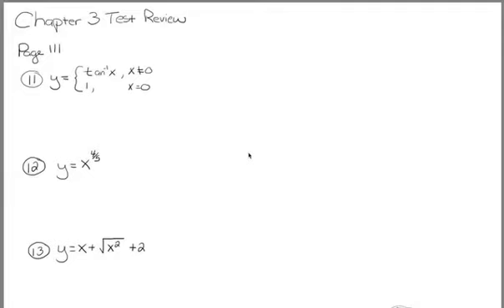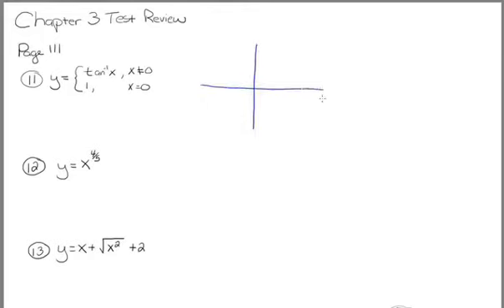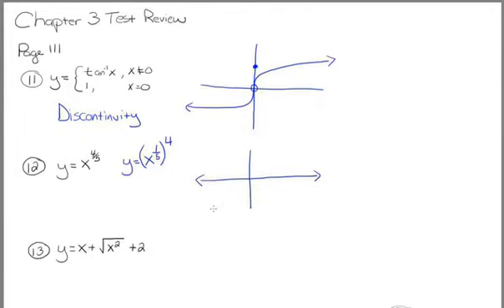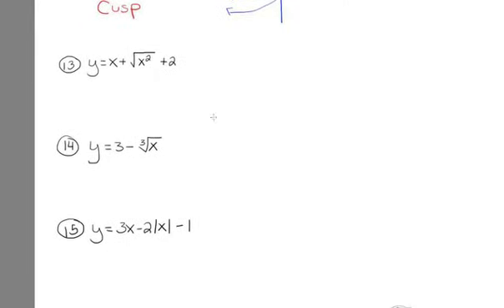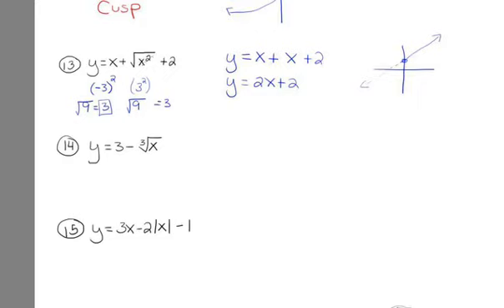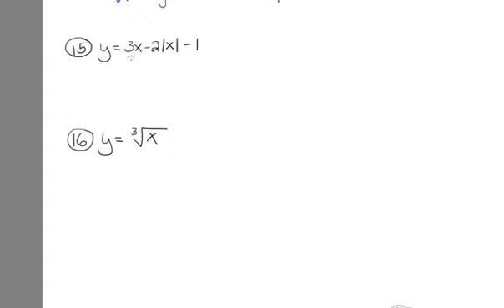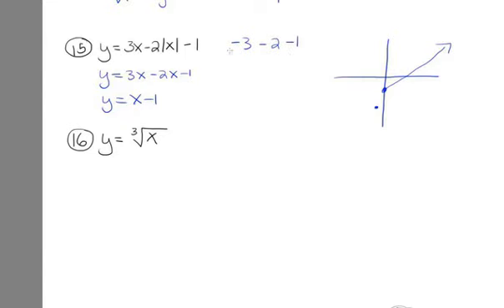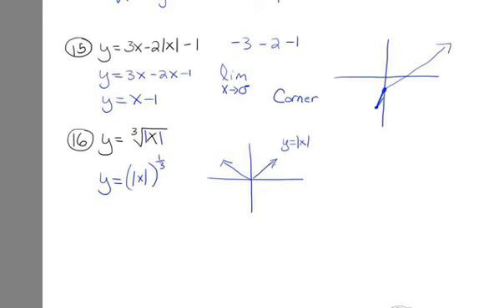Chapter 3 review pt1